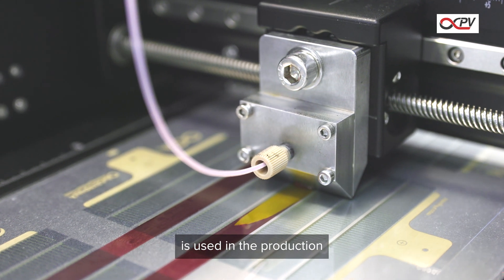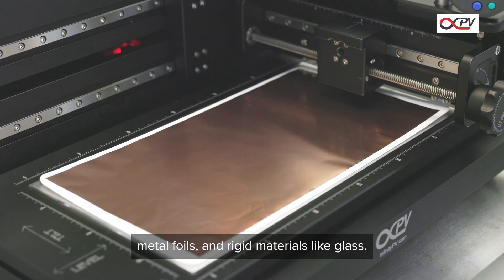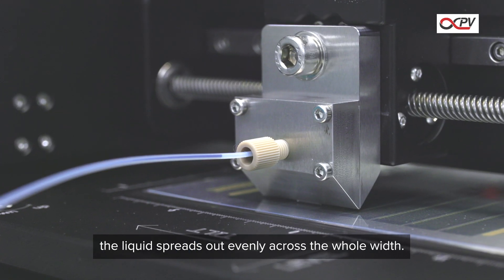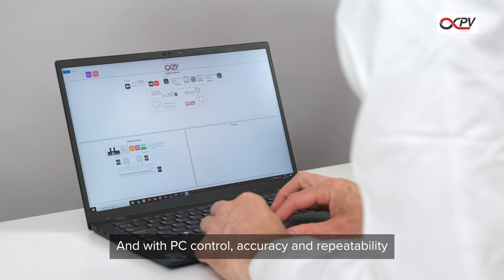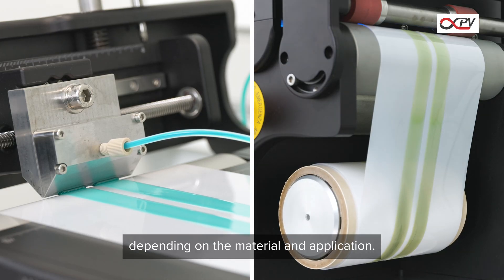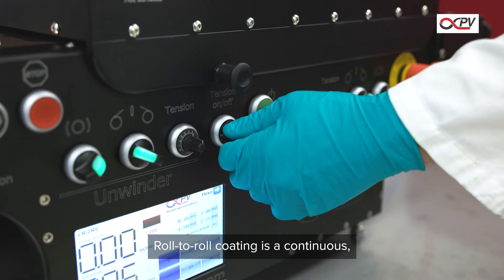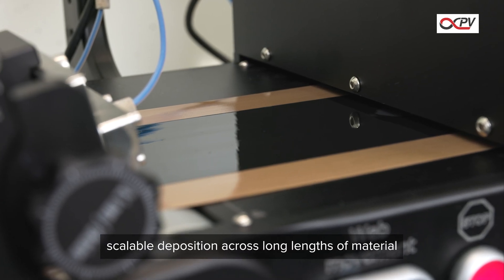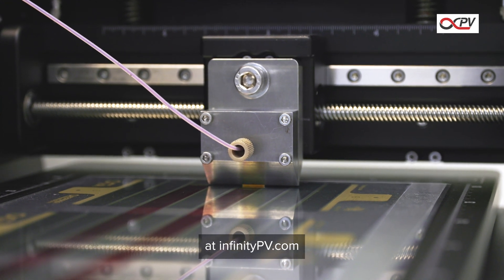What is Slot-die Coating?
Learn how slot-die coating works and why it's used in solar cells, batteries, fuel cells, and pharmaceutical applications in this video.

Timestamps:
00:00 Slot-die Coating Applications
00:23 How Does Slot-die Coating Work?
00:48 Control of Slot-die Head
01:06 Drying the Coated Material
01:18 Sheet-based vs. Roll-to-Roll
01:23 Sheet-based Slot-die Coating
01:36 Roll-to-Roll Slot-die Coating
01:52 Benefits of Slot-die Coating
02:00 Why Use Slot-die Coating?
02:13 Outro

In this video, we explore the fundamentals of slot-die coating—a highly precise, clean, and scalable method for applying thin films to a variety of substrates, from flexible plastics to rigid glass. You’ll see how the coating process works, from the controlled delivery of liquids through a slot-die head to the drying and curing of films using advanced methods like infrared and UV. We also break down the two main application formats: sheet-based for research and roll-to-roll for scalable production. Whether you’re working in renewable energy, printed electronics, or material science, slot-die coating is a critical technology for achieving uniform, repeatable coatings with minimal waste.

About infinityPV
We are infinityPV, a Danish company with a global footprint, pushing the boundaries of what’s possible in printed and flexible electronics. Driven by innovation and a commitment to sustainability, we design and manufacture state-of-the-art, compact laboratory equipment for slot-die coating and roll-to-roll processing that bridges the gap between research and industrial-scale production.